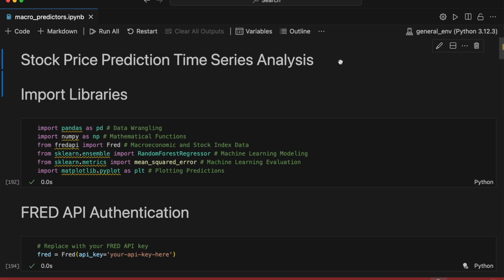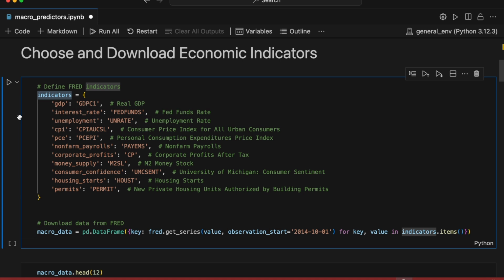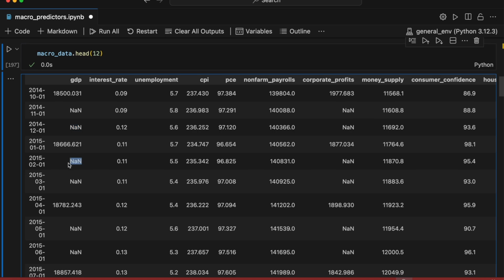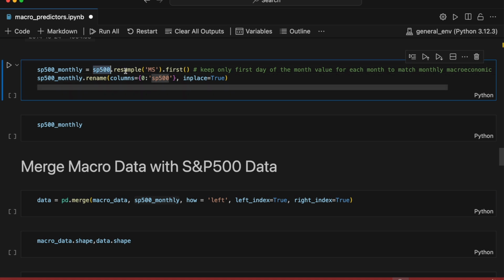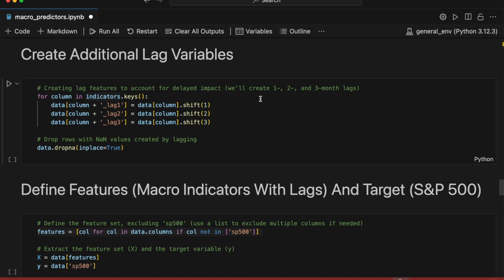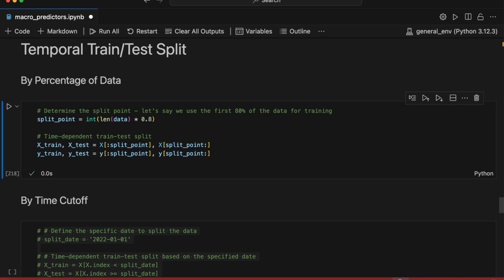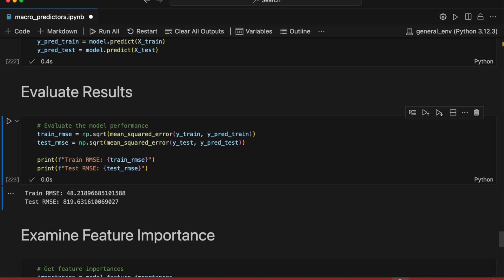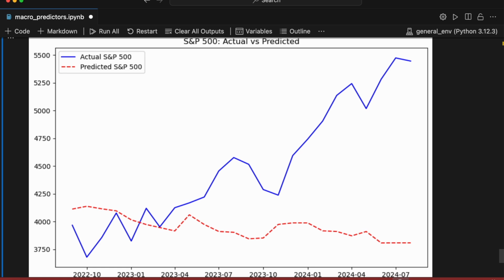Predict Stock Market Prices With Machine Learning and Macro Indicators (S&P 500)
This video provides a walkthrough of a full data-to-analysis machine learning pipeline using Python and the scikit-learn library. I walk through how to download and acquire macroeconomic indicator data from the Federal Reserve (FRED), pre-process and wrangle the data, and implement a Random Forest regression model predicting the price of the S&P 500 stock market index.

This code could be adapted for more in-depth feature engineering and the use of alternate machine learning and data science techniques such as XGBoost, GBM, and linear regression. It should get you familiar with the steps for implementing a ML and DS quantitative finance approach for forecasting financial outcomes with time series data.

Important Note: This video is not financial or investing advice. It is an educational tutorial on how to use Data Science and Machine Learning models within a data-to-analysis pipeline approach.***

Pandas for data handling and manipulation
NumPy for numerical computations
FRED API for accessing macroeconomic indicator data
Scikit-learn for implementing the Random Forest Regressor
Matplotlib for data visualization
XGBoost as an alternative machine learning model